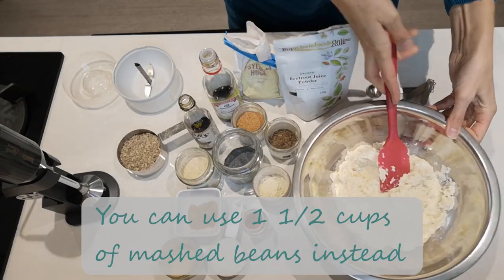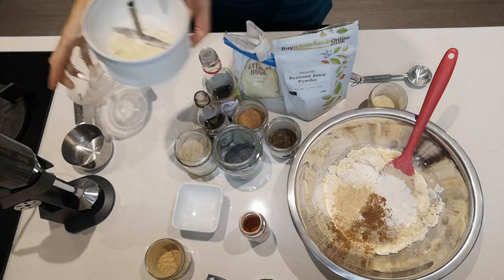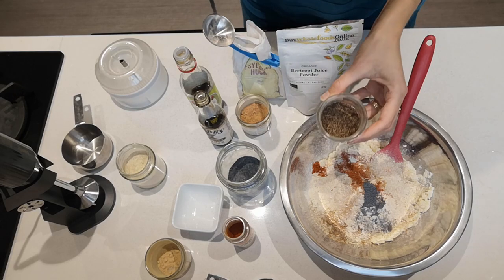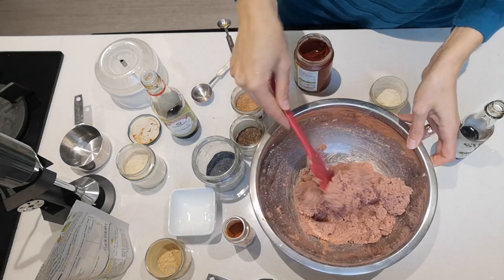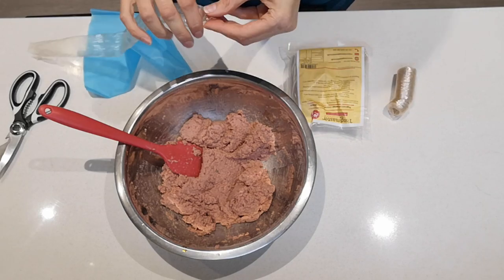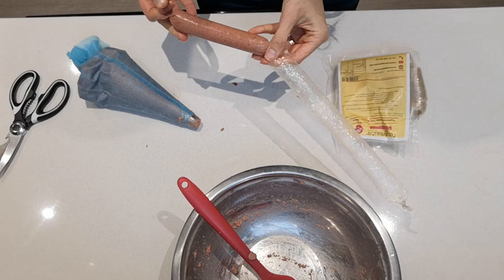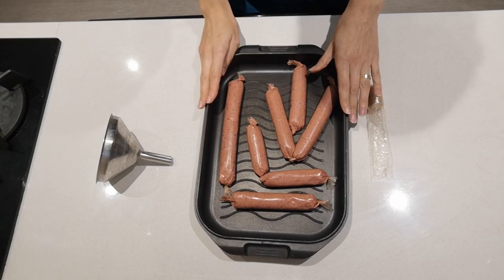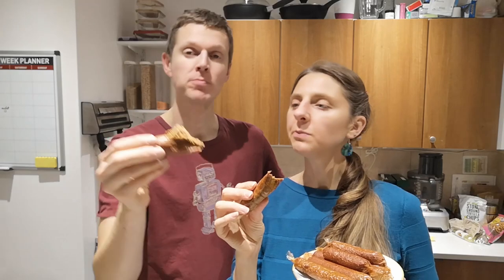Homemade vegan sausages using vegetarian casings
These homemade vegan sausages using the leftover okara and vegetarian sausage casings are delicious! Once I get myself a proper sausage filling nozzle, I will be making these sausages often.

Homemade Vegan Sausages with Vegetarian Casings (with leftover okara)

1 1/2 cup fresh okara (or use 1 1/2 cup mashed beans)
3/4 cup sunflower seeds, milled into flour
1/3 cup brown rice flour
2 tsp coconut or rapadura sugar
2 Tbsp mushroom powder (shiitake or porcini is best)
2 Tbsp soy sauce
1 Tbsp onion powder
1 Tbsp caraway seeds
1 Tbsp tomato puree
1 to 2 tsp beetroot juice powder (optional)
1 tsp garlic powder
1 tsp smoked paprika
1 tsp liquid smoke
1/2 tsp salt
1/4 tsp ground nutmeg

Add 2-4 Tbsp vegetable stock or olive brine if needed to get to the right consistency (soft dough, but not too stiff or too runny).

Bake at 160 degrees Celcius for 30 minutes.

RESOURCES:

This is where you can buy a Bamix Swissline stick blender that I use:

These are the vegetarian sausage casings I used:

Inga